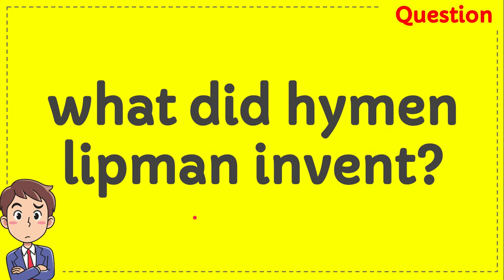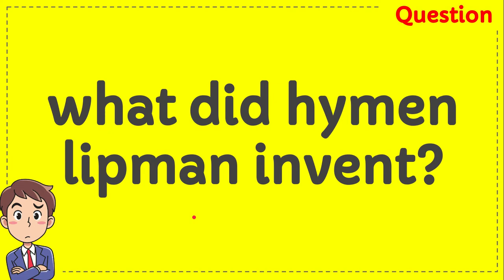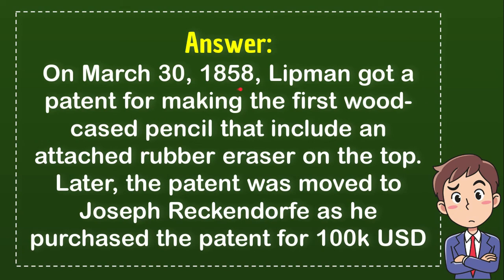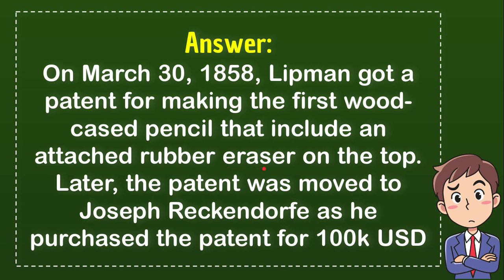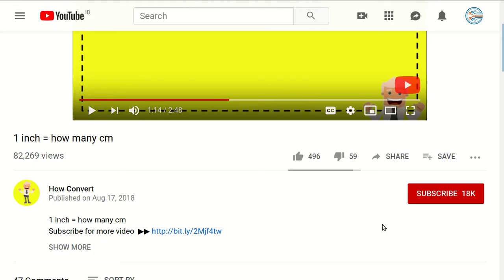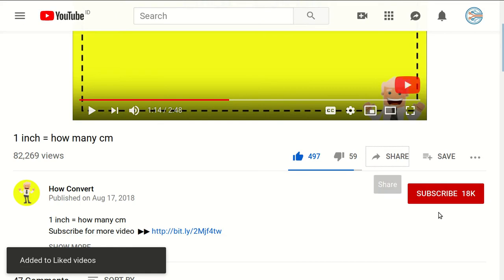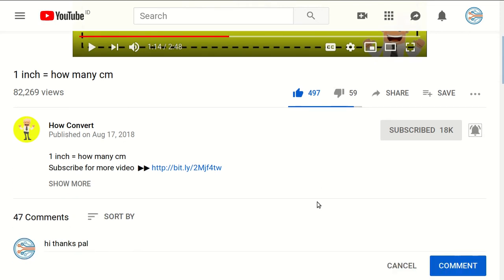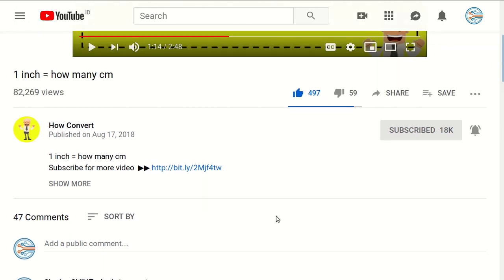What did hymen lipman invent?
"What did hymen lipman invent?. This video will give you a 'Straight To the point' information / answer / solution of : What did hymen lipman invent?.

Here in How Convert we provide a lot of useful information that will make your day better because you will get a lot of fantastic knowledge like this video : (What did hymen lipman invent?), and there are a ton other full of knowledge videos.

You can also help other people to comment in comment section if you think that there is important/interesting information that is not covered by this video What did hymen lipman invent?